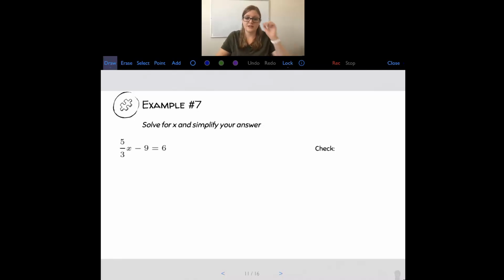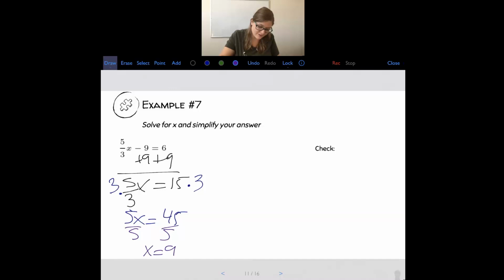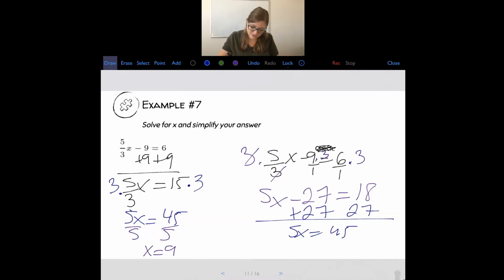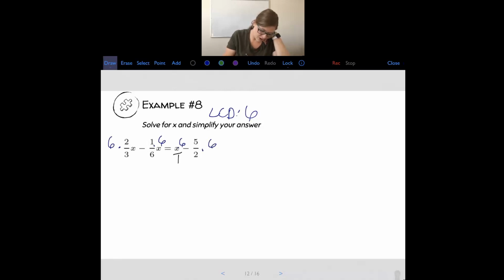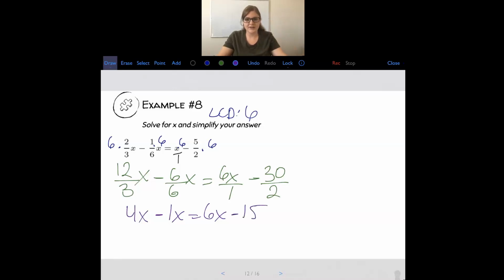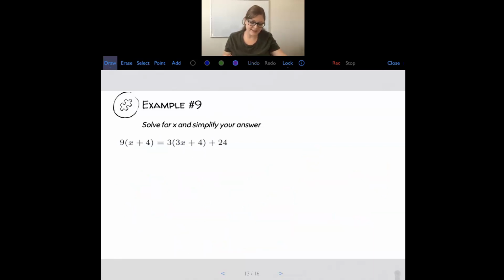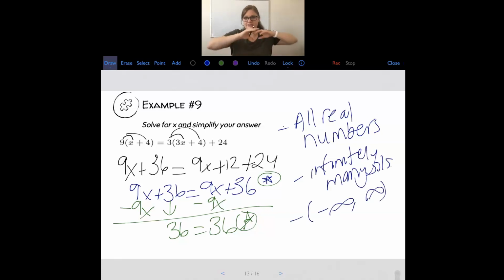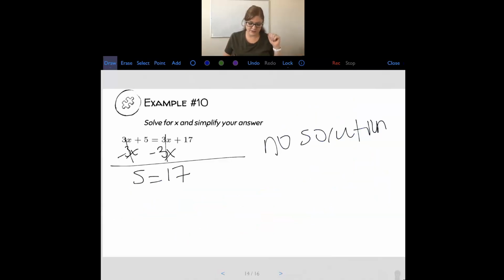Solving Linear Equations pt 2